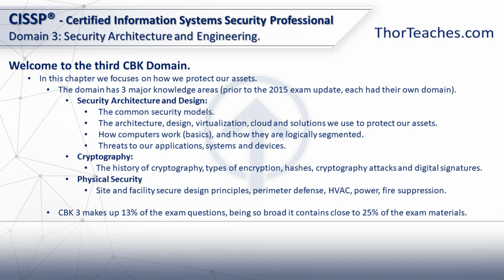CISSP Domain 3: Security Architecture and Engineering - What we will be covering